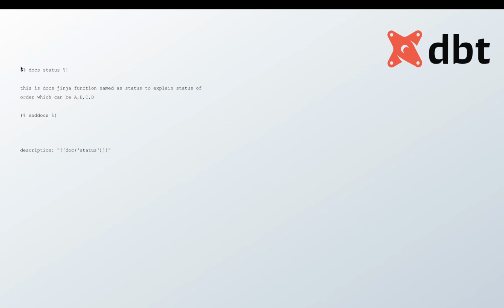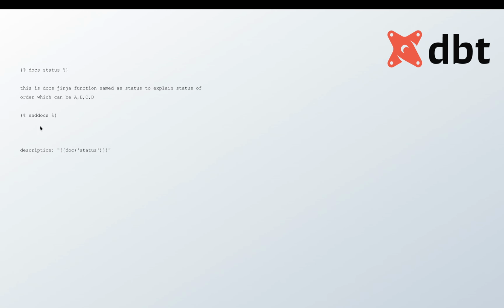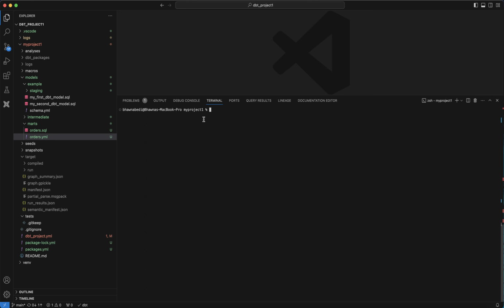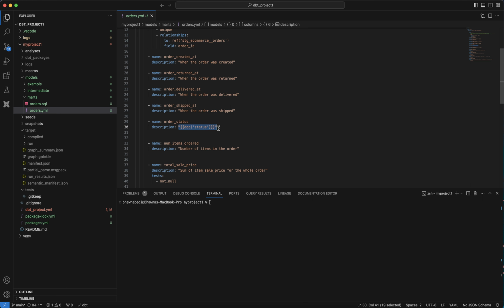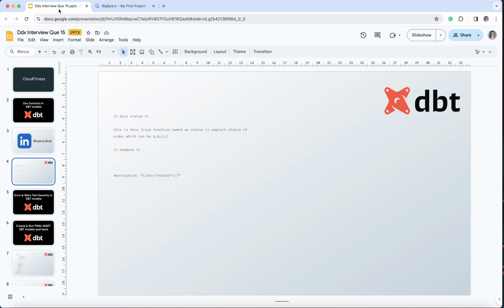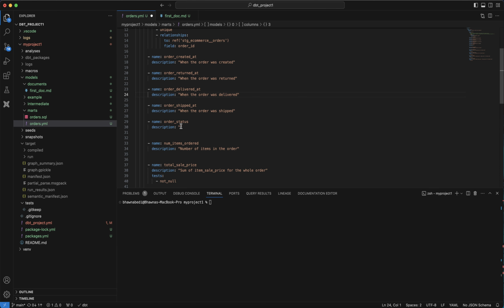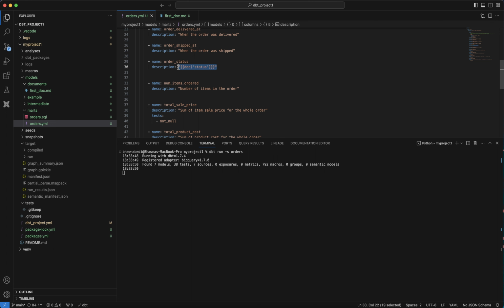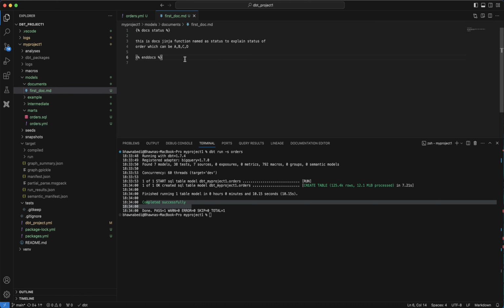#14 Doc function in#dbt models